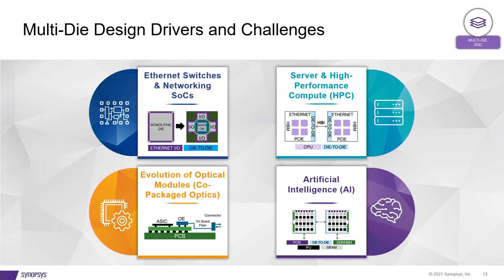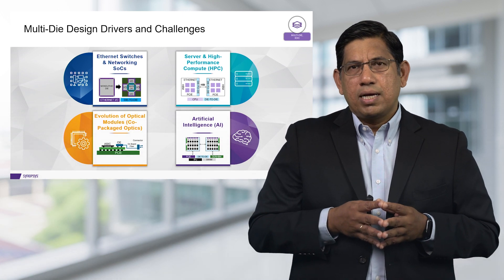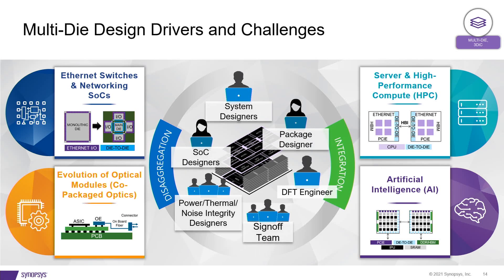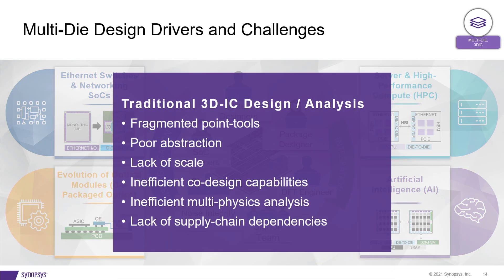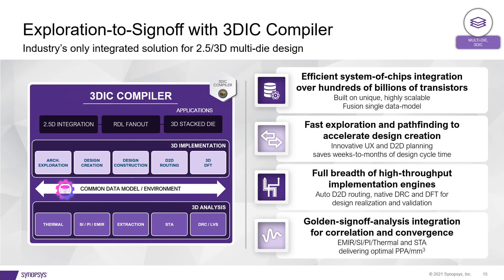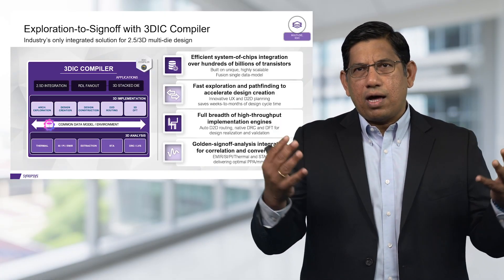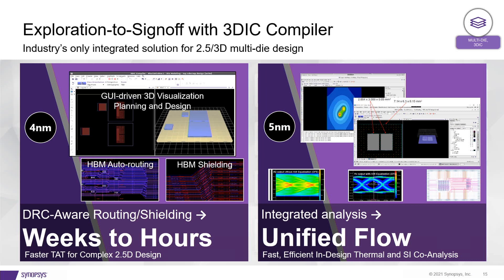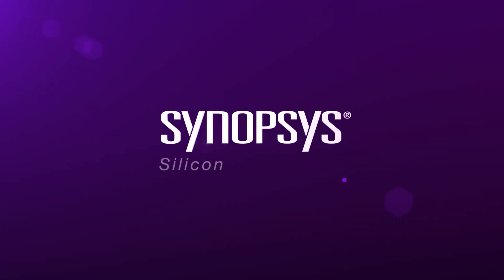Multi-Die and 3DIC Design | Synopsys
Multi-die design is now being used in various market segments to overcome system challenges. Whether it is used to reduce data latency in network applications or the AI space to reduce memory access latency, multi-die design is here.
For more on 3DIC visit Synopysys.com/3DIC